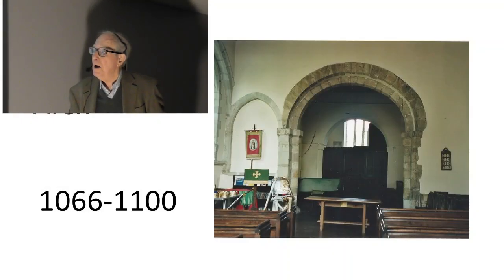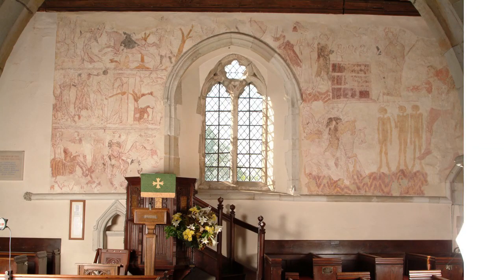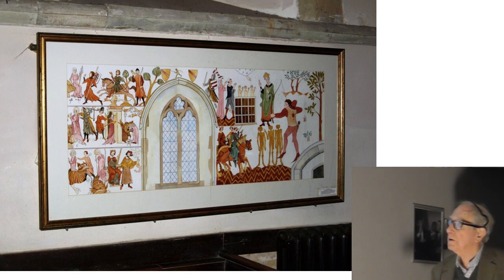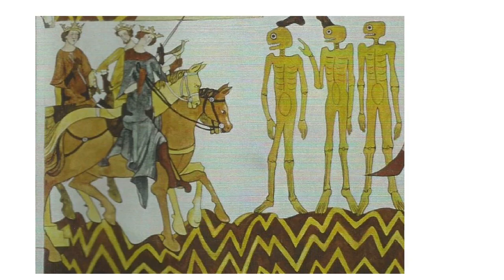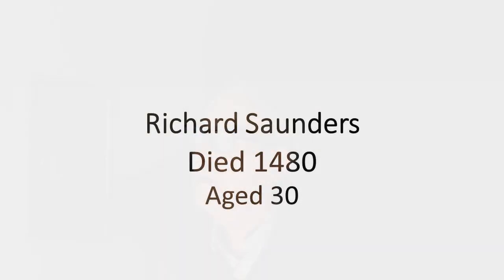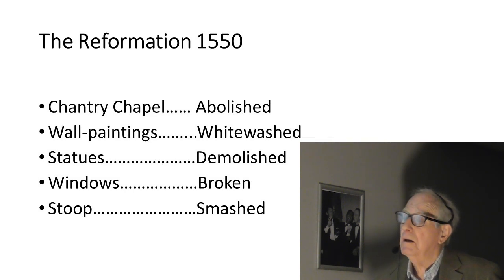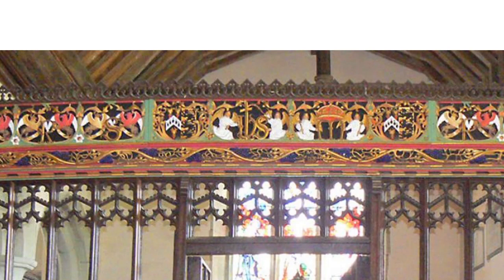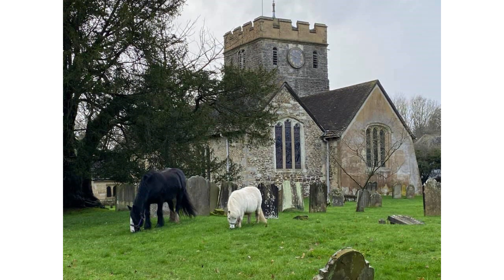A History of St Nicholas Church Charlwood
St Nicholas Church in Charlwood Surrey
By Brendon Sewill